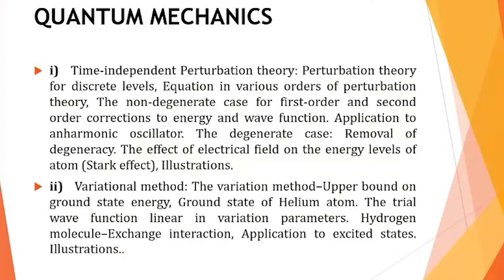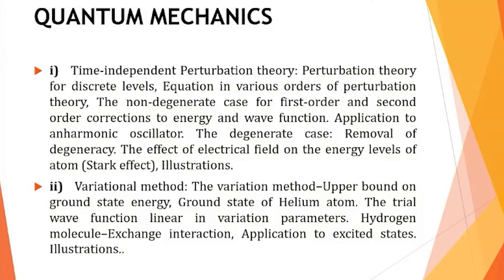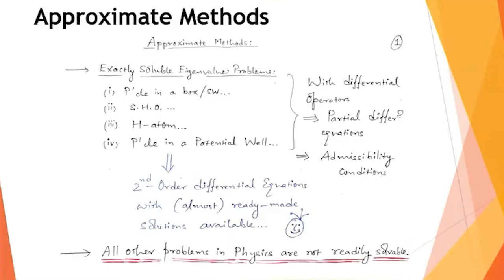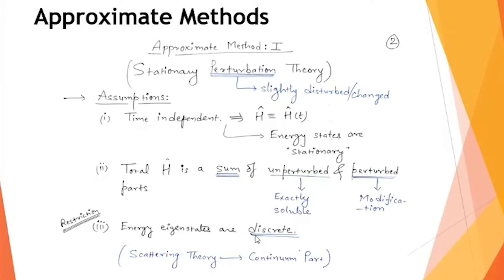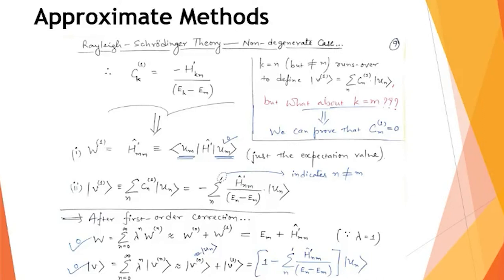Lecture - 1 | Perturbation Theory: First-Order Non-Degenerate Case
In this video, we will derive basic equations for time independent perturbation theory. Expressions for first-order correction to the energy eigenvalue & energy eigenstate are derived.

References:

1.  Quantum Mechanics: L. I. Schiff (McGraw –Hill International Ed.)
2.  A Text book of Quantum Mechanics: P. M. Mathews and K. Venkatesan (Tata McGraw Hill, New Delhi)
3.  Modern Quantum Mechanics: J. J. Sakurai (Addison Wesley)
4.  Quantum Mechanics: G. Aruldhas (Second Ed., PHI Learning Pvt. Ltd.)
5.  Quantum Mechanics: Theory and Applications: A. Ghatak and S. Loknathan (5th edition, Macmillan Publishers India Ltd.)